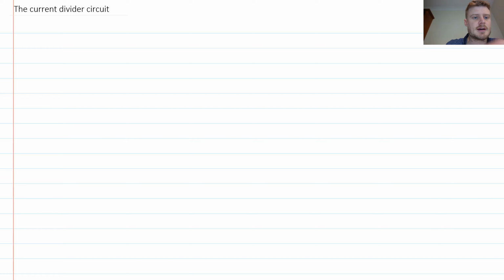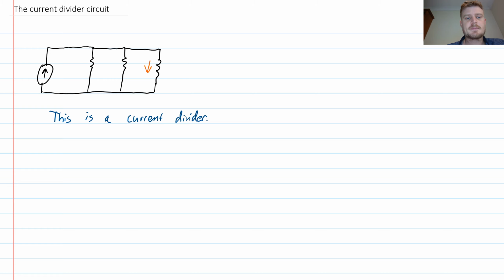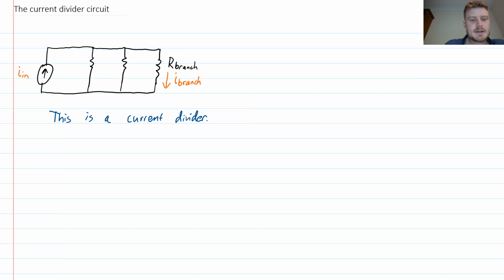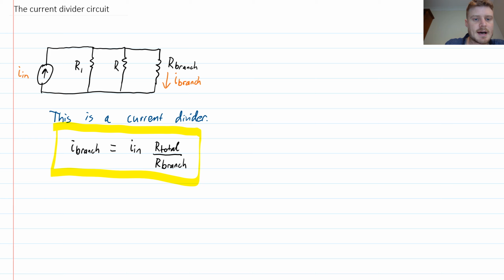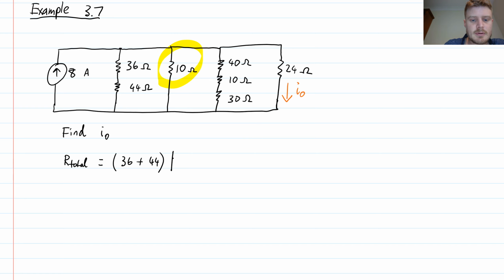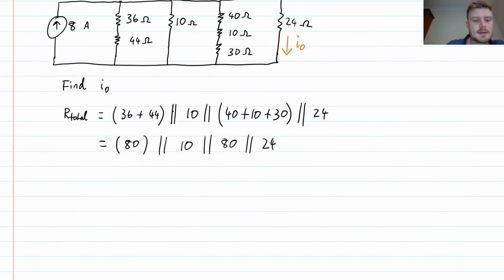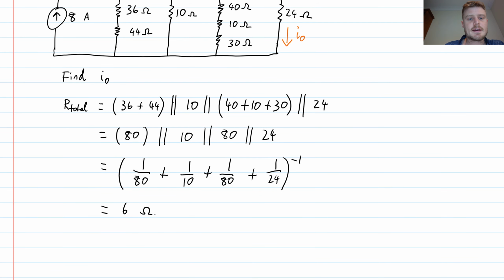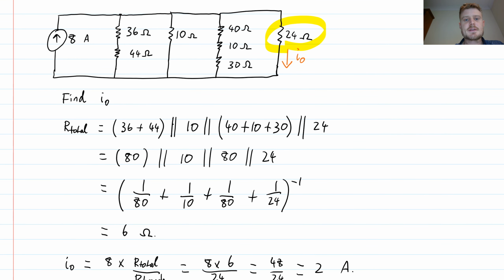EG1012 Week 3 Video 3 - The current divider circuit